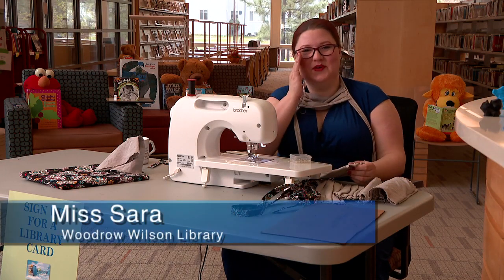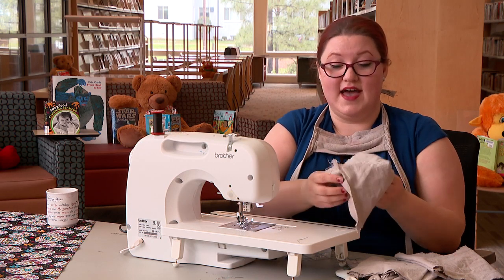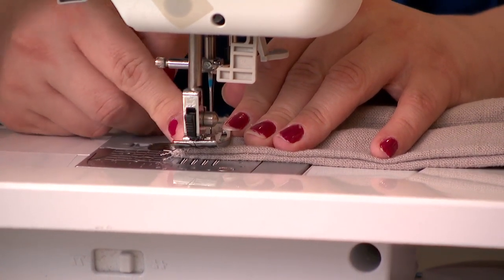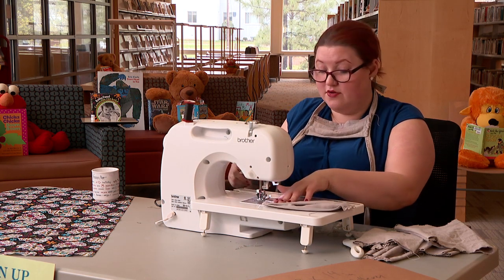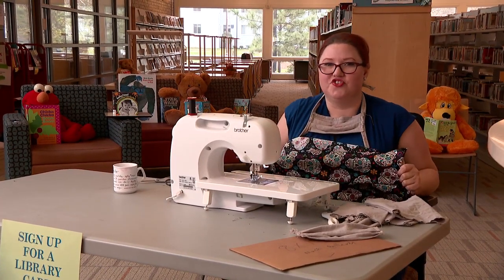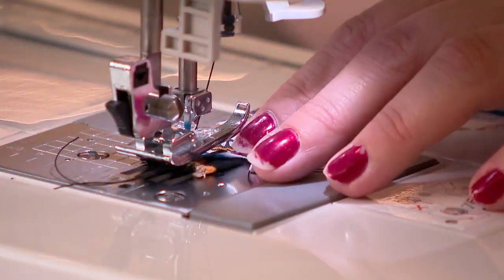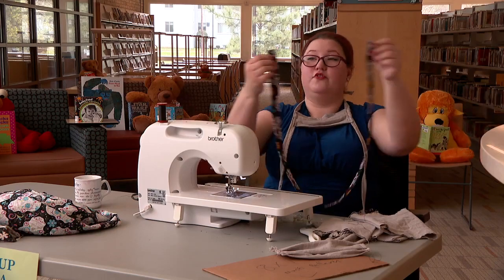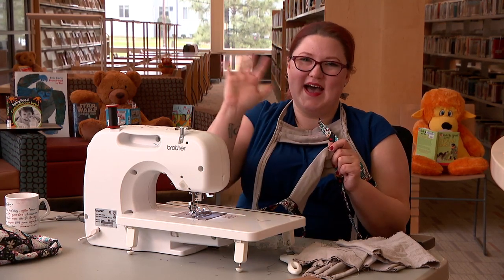Learn How to Sew Masks with Miss Sara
Miss Sara at Woodrow Wilson Library shares how to make a cloth mask using a sewing machine in a way that's friendly for all ages.